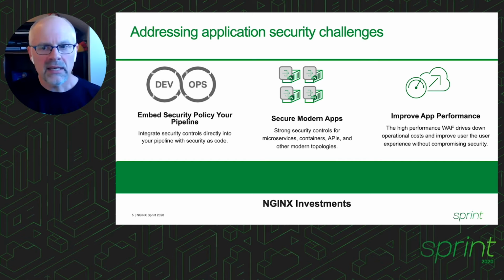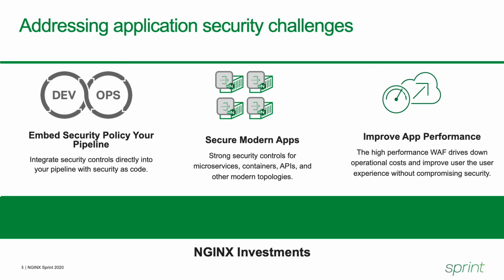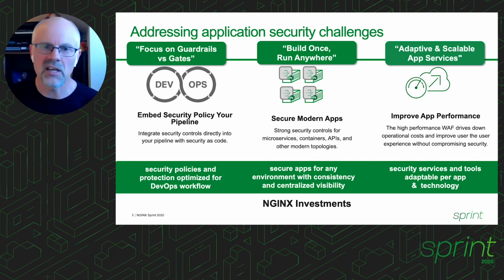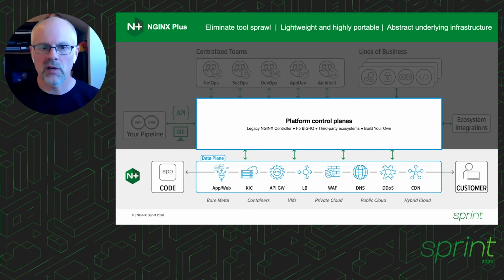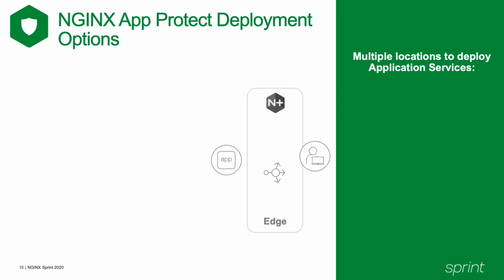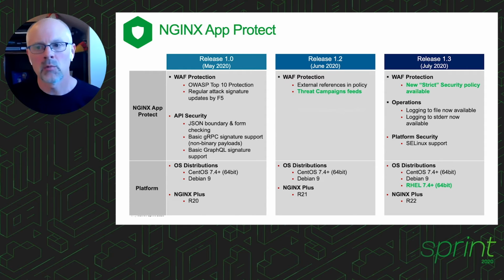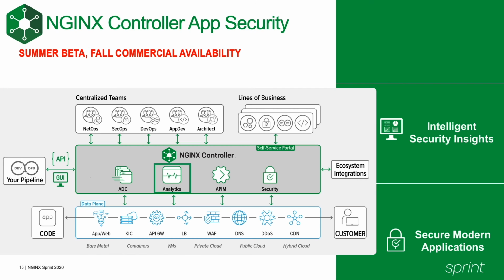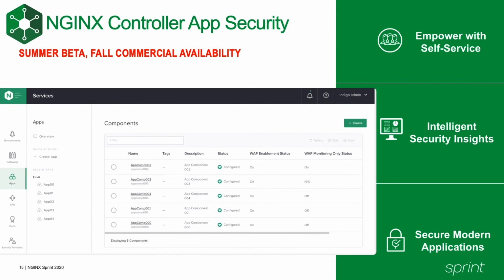NGINX Spotlight: Application Security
Deployment speed and security do not need to be at odds. Chris Witeck, NGINX's security product lead, previews new application security capabilities designed for DevSecOps.